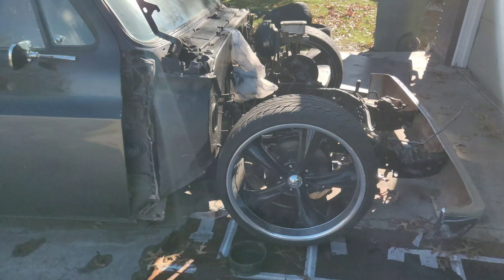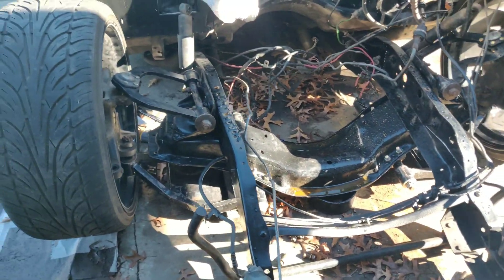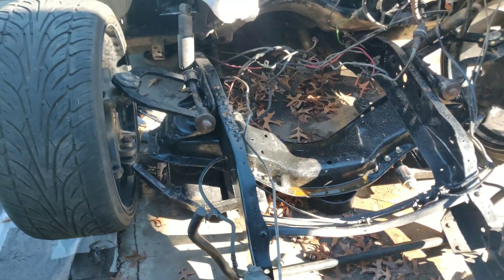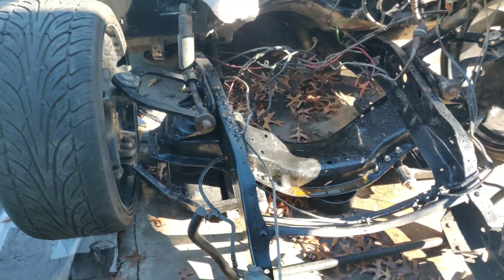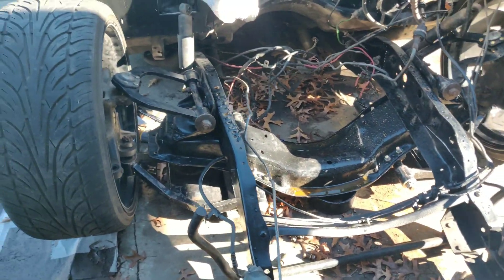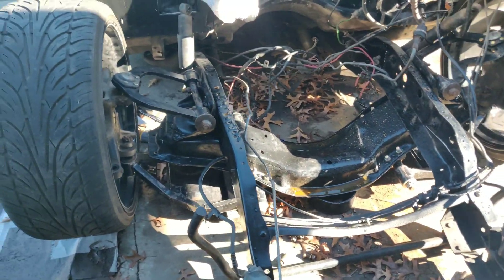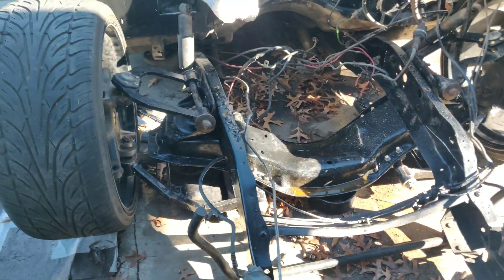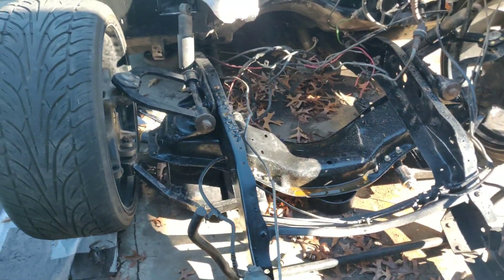1985 bagged and bodied C10 finished !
Progress on my C10